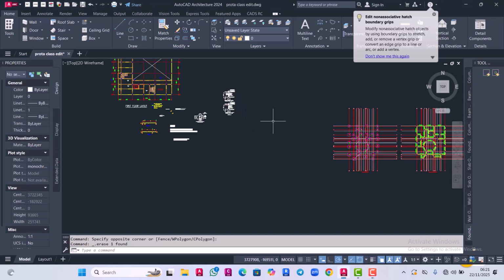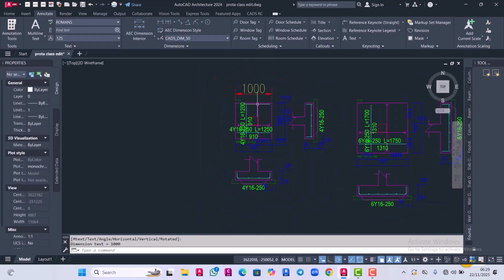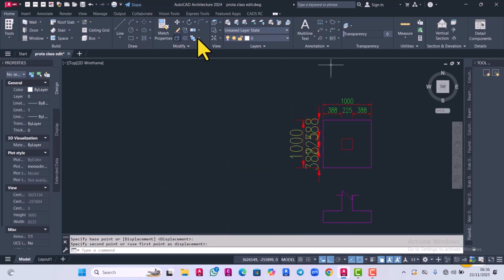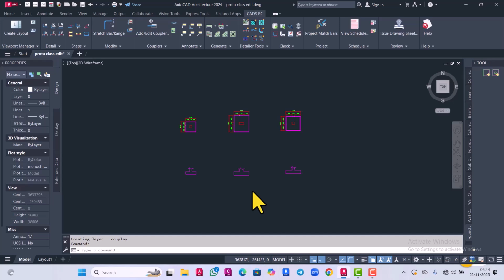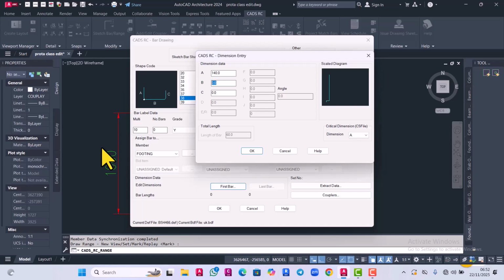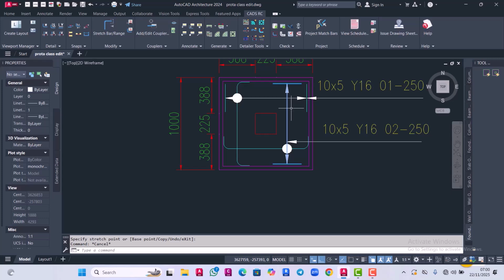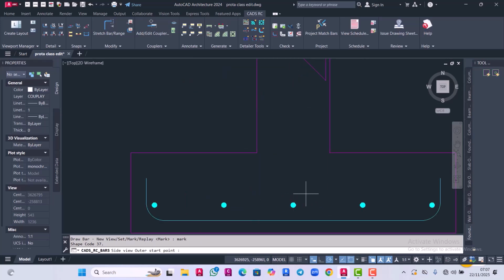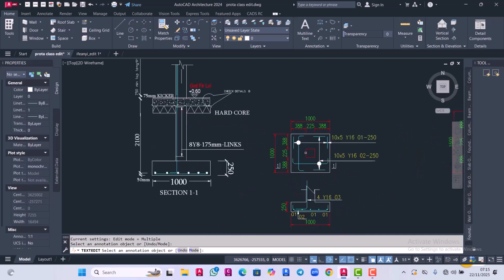PAD BASE DETAILING WITH CADS RC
In this course you will learn how to use protastructure for the design of reinforced concrete building and detailing the structural members using Protastructure and Cads Rc. Cads Rc is a detailing plugin in Autocad.

Overview:
- Preparing the structural scheme or general arrangement on Autocad.
-Exporting into Protastructure and modelling
-Analysis and Design. Understanding the design results and making structural judgements.
-Exporting details in protadetails.
- Design of staircase
-Design of pad foundation.
-Design of Raft foundation

CADS RC DETAILING
-Detailing of beam, pad base,  slab and column.
-Detailing of staircase
-Using the Schedule tool in Cads Rc to know the total weight of rebar.
-Generating Bar Bending Schedule

BONUS
-Direct mentorship from us
-Free structural templates to make your work easier and faster.